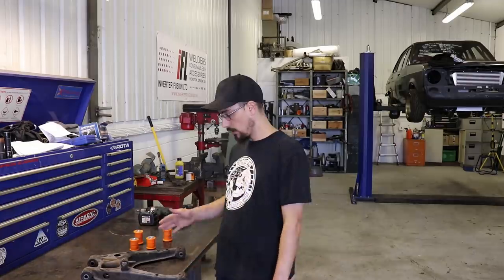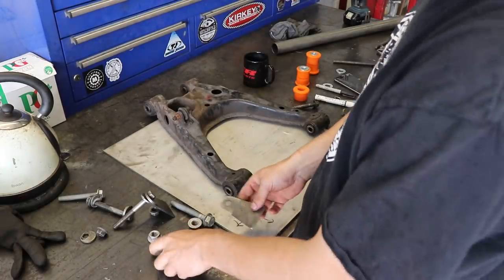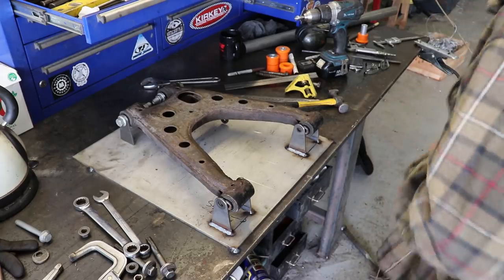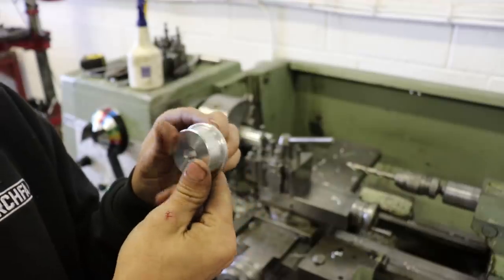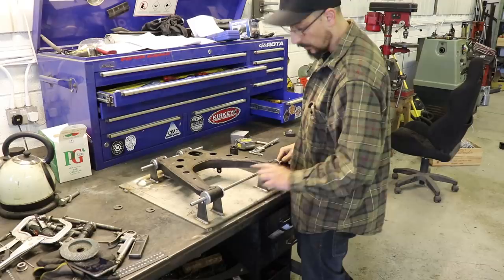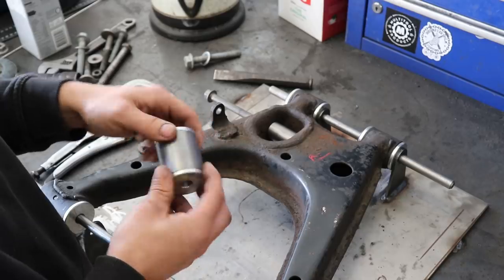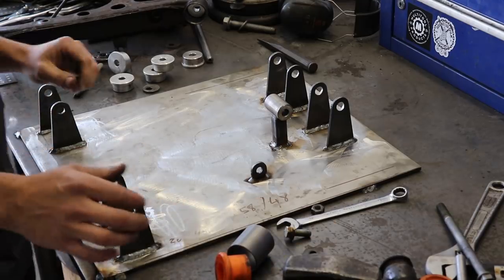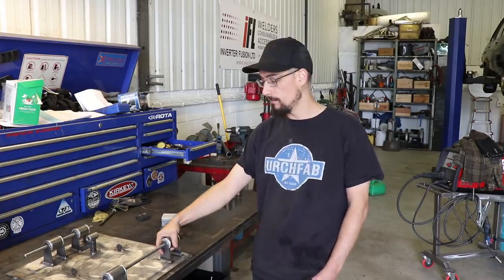THE MONGREL PART 54: BUILDING CUSTOM SUSPENSION ARMS. MX5/ MIATA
Today I'm making some custom rear Mx5/ Miata rear lower wishbones.